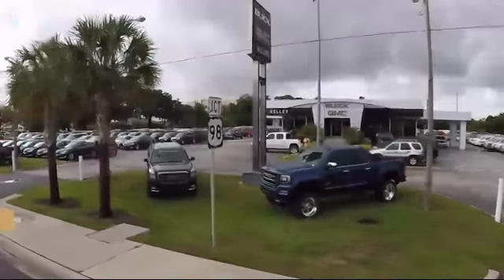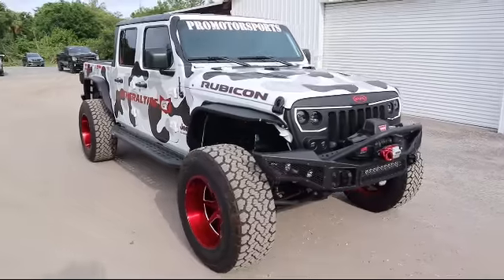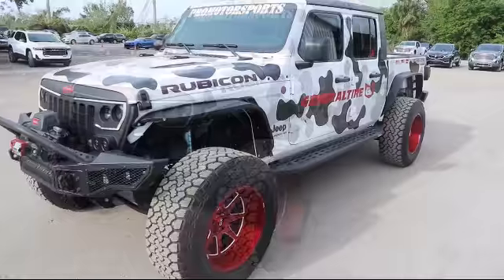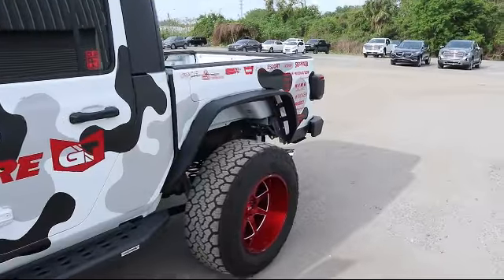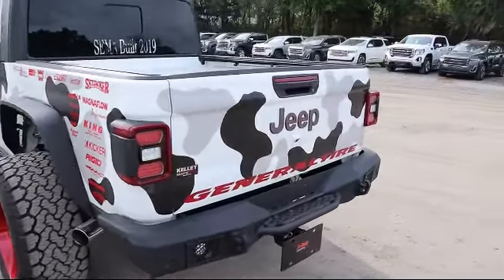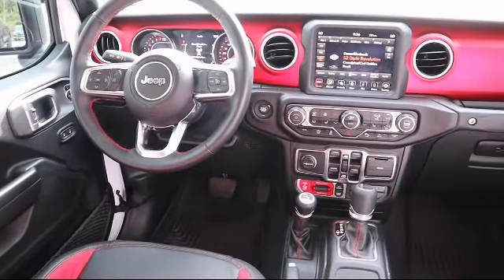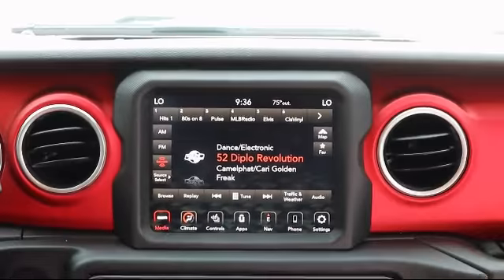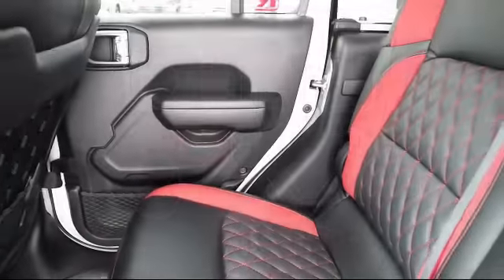2020 Jeep GLADIATOR Rubicon Bartow Lakeland Auburndale Winter Haven Tampa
2020 Jeep GLADIATOR Rubicon Stock Number: P20001A Vin:1C6JJTBG5LL135000.

255 W Van Fleet Dr